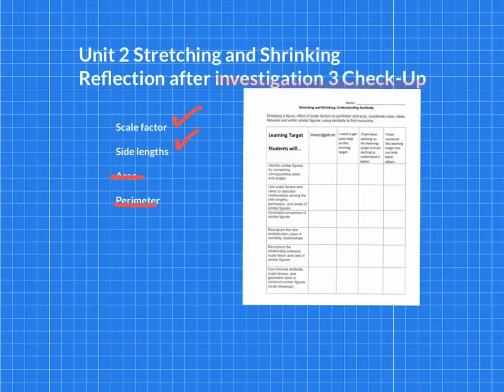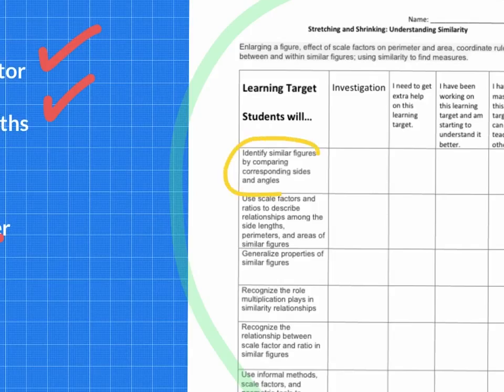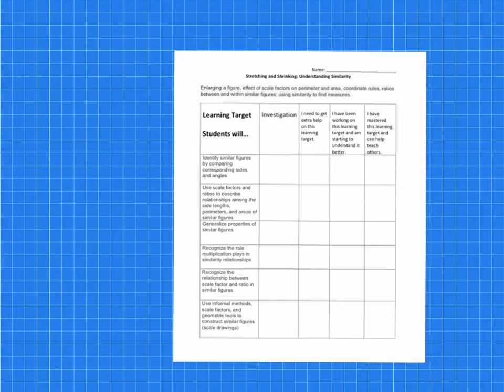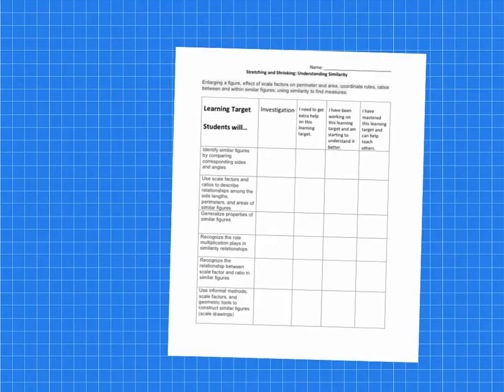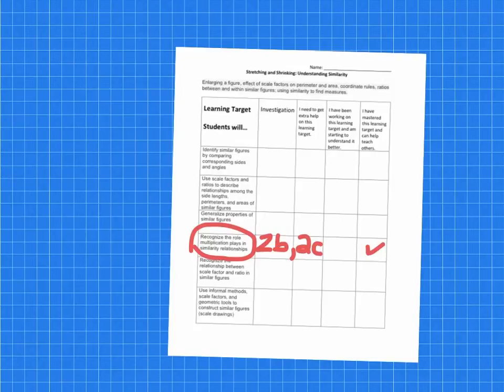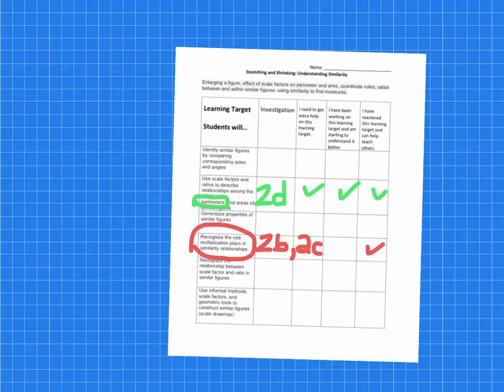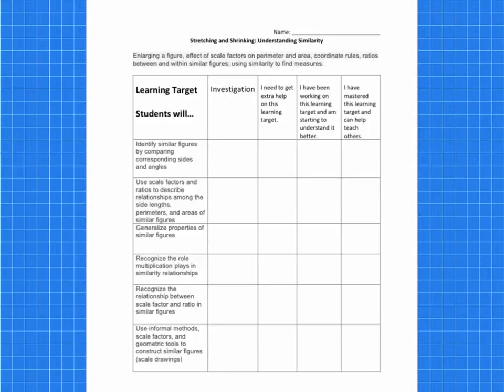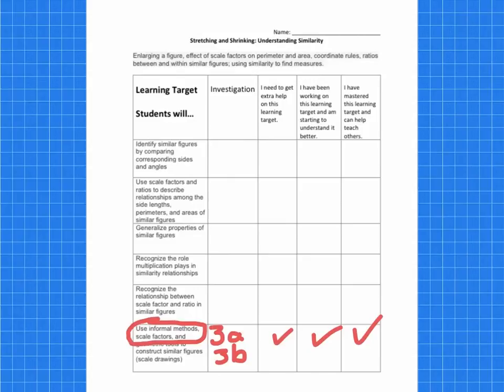Unit 2 Reflection after Investigation 3 Check-Up